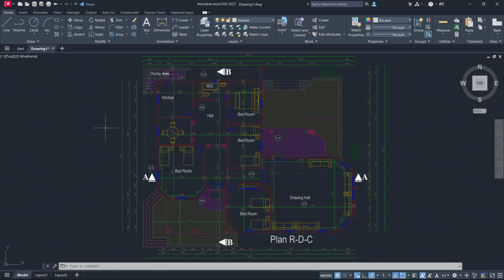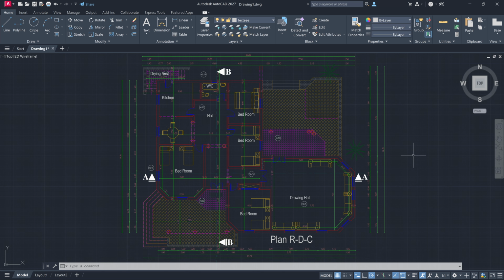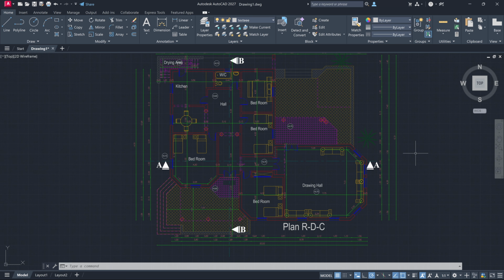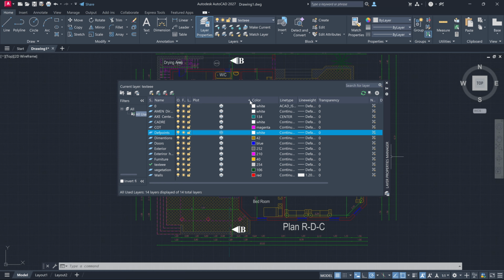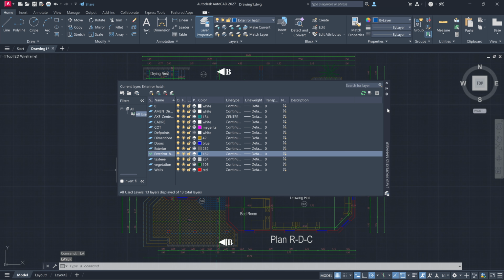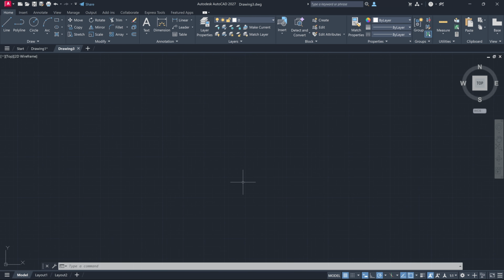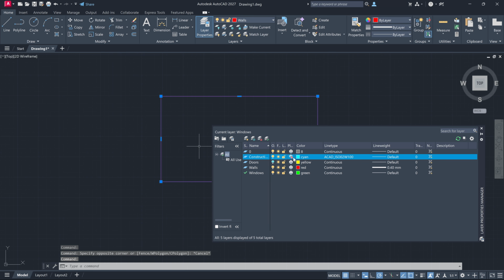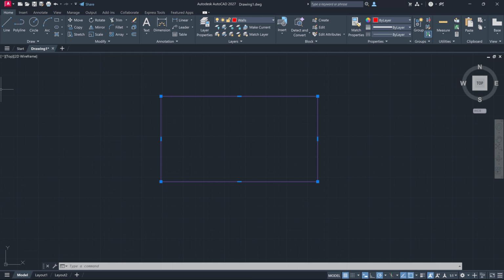AutoCAD Beginner Course | Layer Properties Explained AutoCAD Tutorial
In this AutoCAD 2027 tutorial for beginners, you’ll learn how Layer Properties work and how they control the look and behavior of objects in your drawing.
This lesson explains Layer Name, Current Layer, Layer Color, ByLayer, Linetype, Lineweight, LWT, On/Off, Freeze/Thaw, Lock/Unlock, Plot/No Plot, Transparency, and changing objects to another layer.

In the previous video, we learned about Layers in AutoCAD 2027 and understood how layers help organize a drawing by separating walls, doors, windows, furniture, dimensions, text, hatch, and other objects. In this lesson, we will go deeper and understand Layer Properties.

Layer Properties control how each layer behaves and how objects on that layer look. A layer can have a color, linetype, lineweight, transparency, visibility setting, lock setting, freeze setting, and plot setting.

In this beginner-friendly AutoCAD tutorial, you will learn how to open the Layer Properties Manager using the LA command, how to create clear layer names, how to set the current layer, how to change layer color, and why ByLayer is important for clean and professional drawings.

In this video, you will learn:

What Layer Properties are in AutoCAD
How to open Layer Properties Manager
What Layer Name means
What Current Layer means
How Layer Color works
What ByLayer means
How Linetype works
How Lineweight works
How to show lineweight on screen using LWT
How On and Off control visibility
How Freeze and Thaw work
How Lock and Unlock protect layers
How Plot and No Plot affect printing and PDF export
What Transparency does
How to move objects to another layer
Why ByLayer is important for professional drawings
Common beginner mistakes with layer properties

This video is perfect for complete beginners who are learning AutoCAD 2027 step by step. If you want to create floor plans, architectural drawings, mechanical drawings, civil drawings, interior layouts, construction drawings, organized CAD files, or professional 2D drafting projects, understanding Layer Properties is very important.

The most important beginner lesson from this video is simple: Create proper layers, set the correct current layer, and keep object properties as ByLayer.

In the next video, we will learn the Properties Palette. The Properties Palette helps us check and change object information like layer, color, linetype, lineweight, length, radius, and many other details.

Chapters / Timestamps

00:00 Introduction to Layer Properties
00:43 What Are Layer Properties?
01:11 Opening Layer Properties Manager
01:41 Layer Name
02:16 Current Layer
02:52 Layer Color
03:28 What Does ByLayer Mean?
04:04 Linetype
04:49 Lineweight
05:28 Showing Lineweight on Screen
06:07 On and Off
06:40 Freeze and Thaw
07:15 Lock and Unlock
07:51 Plot and No Plot
08:36 Transparency
09:10 Changing Objects to Another Layer
09:44 Introduction to Layer Properties
10:28 What Are Layer Properties?
11:28 Opening Layer Properties Manager